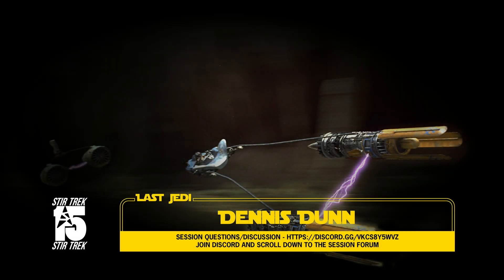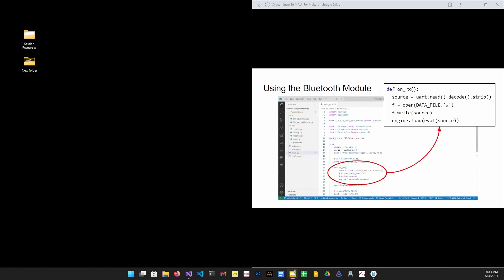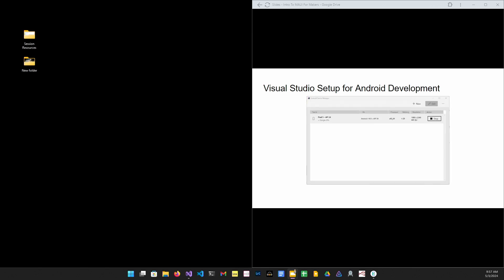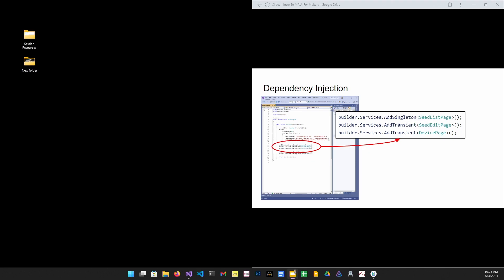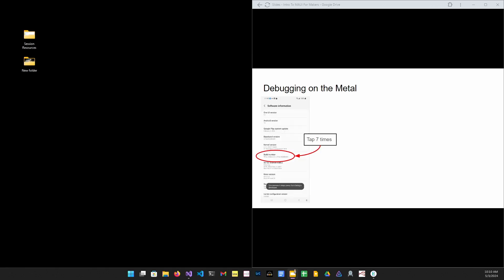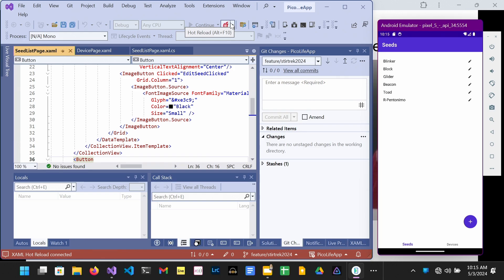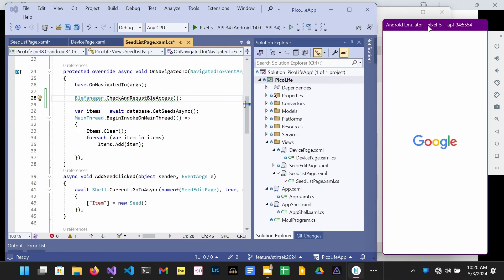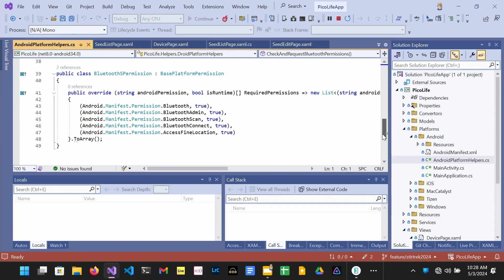Intro to MAUI for Makers - Stir Trek 2024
Recorded at Stir Trek 2024

Dennis Dunn

The .NET Multi-platform App UI, or MAUI, makes it easy to create applications for mobile devices. It is an ideal platform for makers who want to control their creations from a phone or tablet. While your device could expose a web page on some well-known port, you need to get the device connected to a network somehow which means potentially exposing WIFI credentials to the world. A better option is to use Bluetooth LE and a mobile app to control your device. We’ll take a look at Conway's Game of Life running on a Raspberry Pi Pico W and the Android app that controls it. We’ll cover Bluetooth discovery and connection management in .NET, buffered receive callbacks in MicroPython, defining the UI in XAML, and the benefits of MVVM. It’ll be fun!